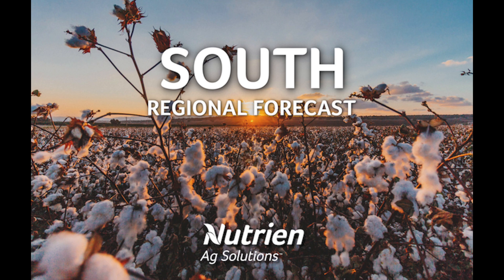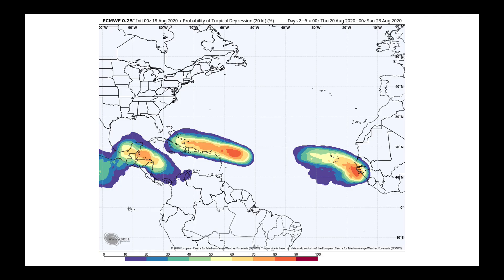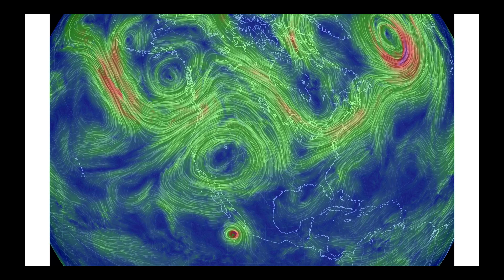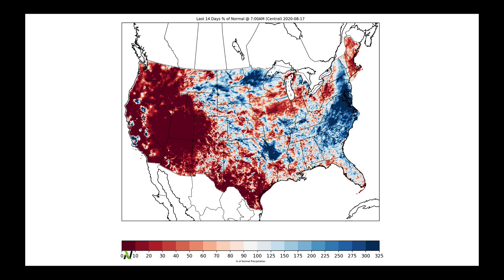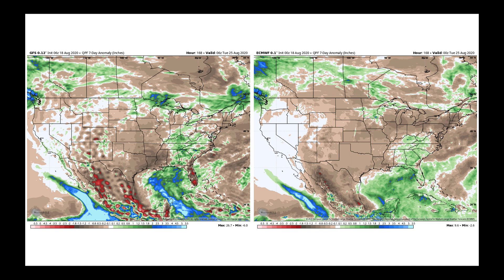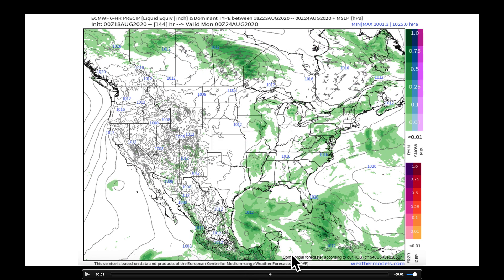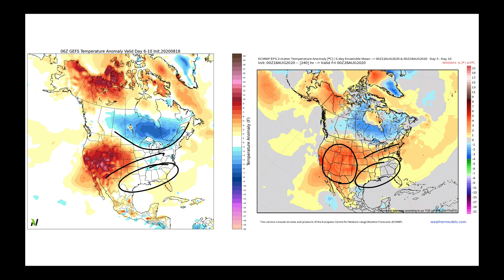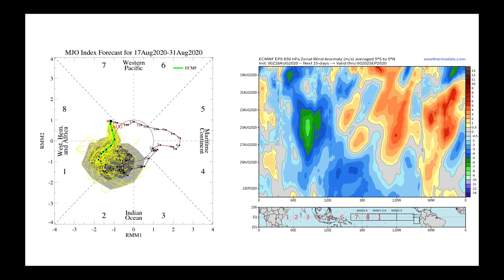Southern US Regional Ag Forecast - Aug 18, 2020